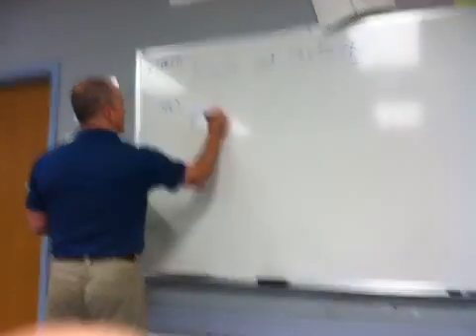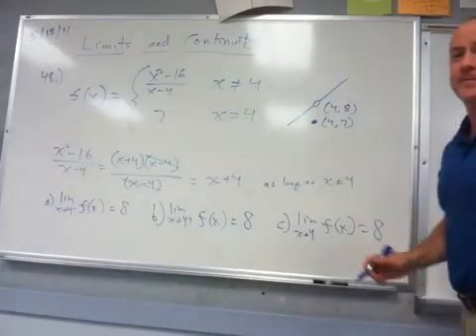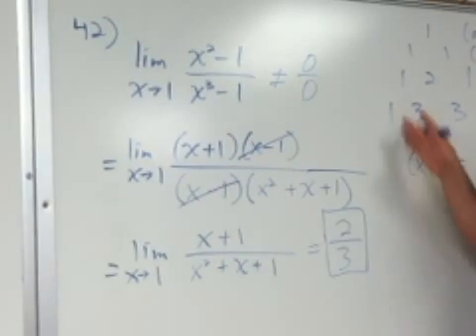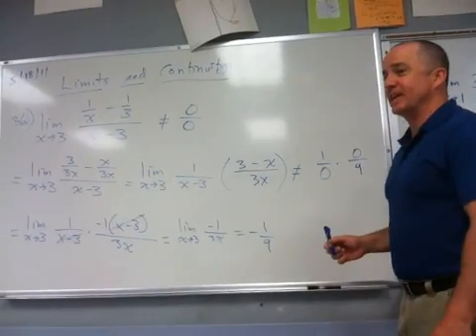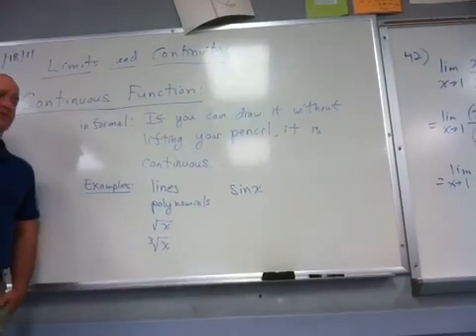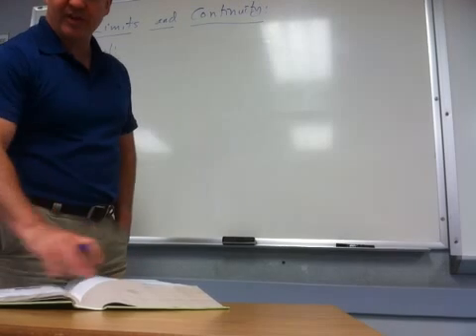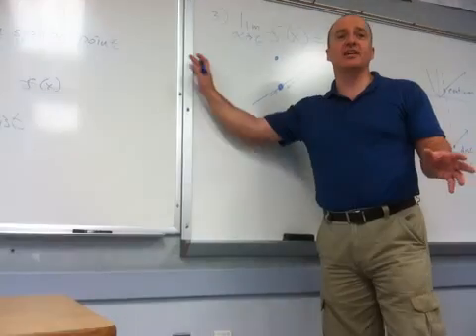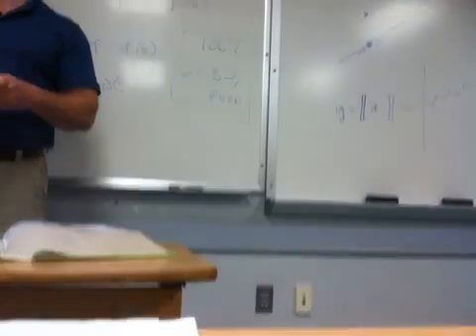2011.05.18 Precalculus Honors Limits and Continuity